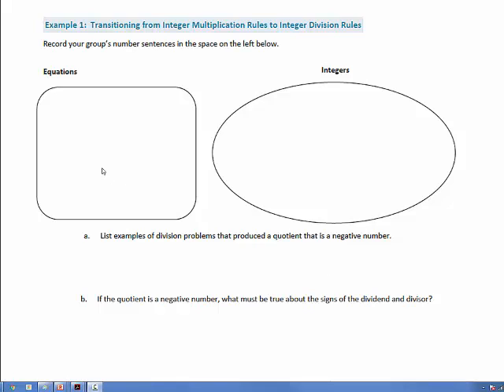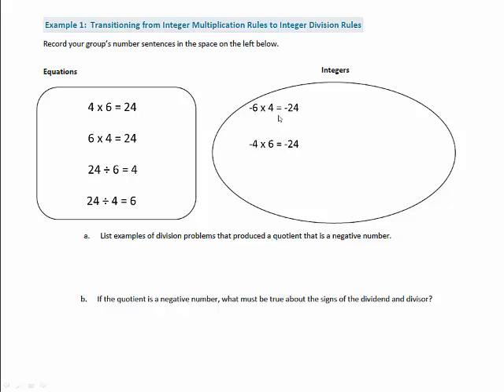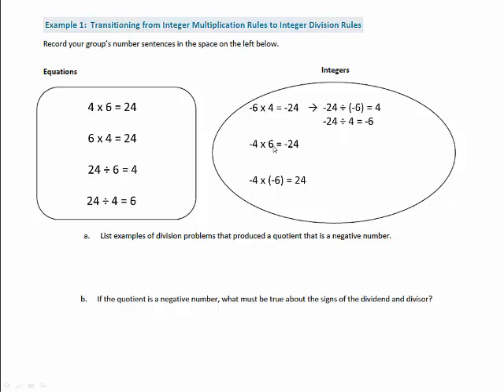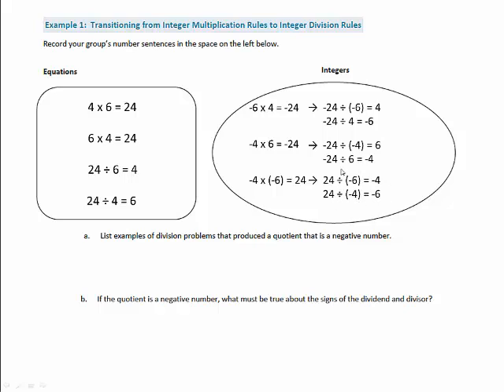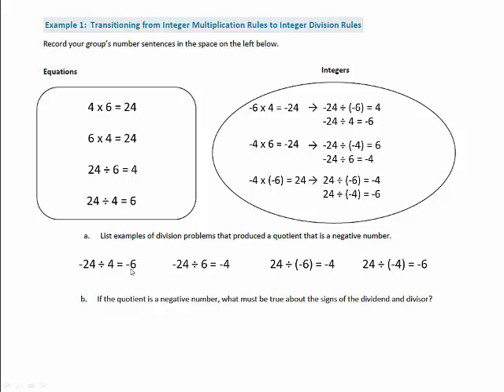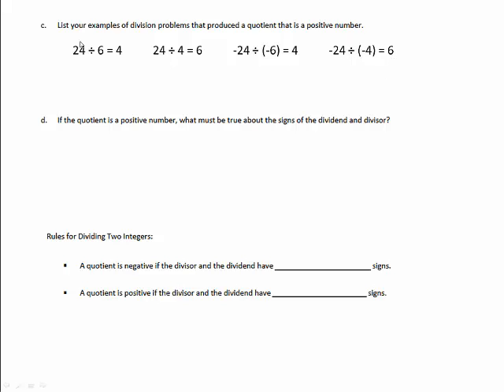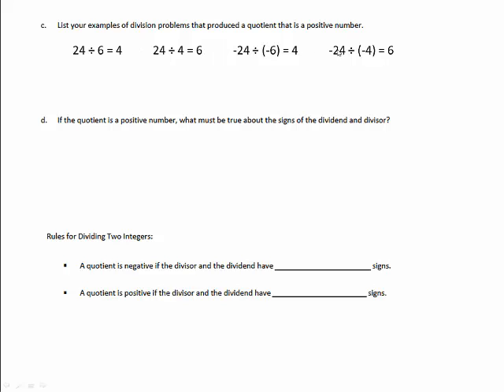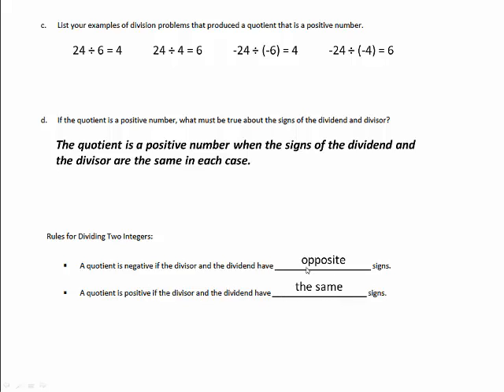G7M2L12E1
Eureka Math Examples  Grade 7 Module 2 Lesson 12 Example 1 Integer Division